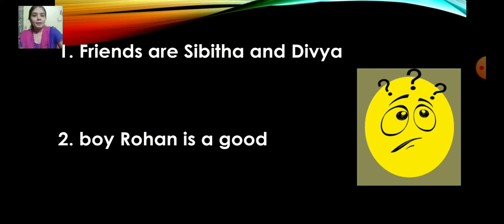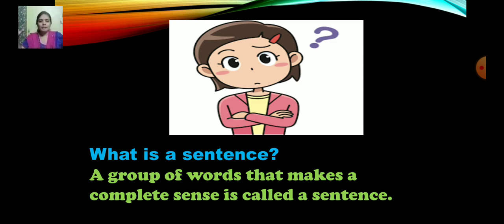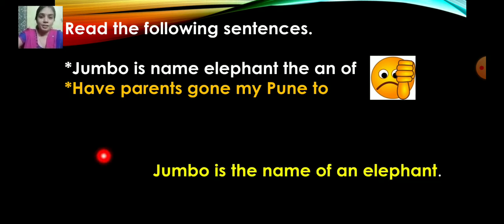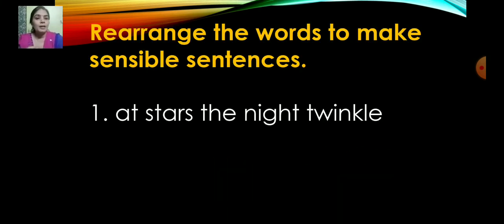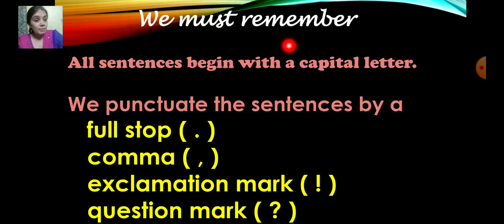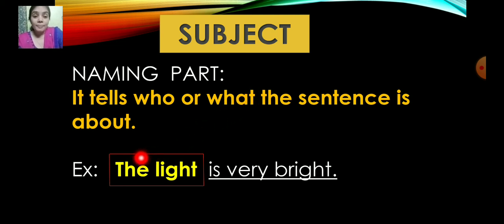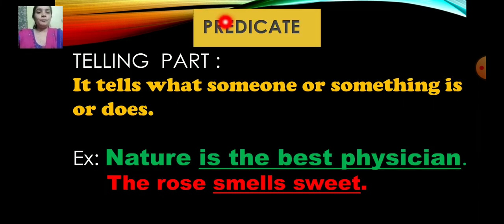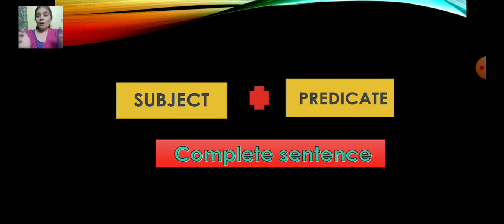class_3_and_4_grammar_sentences_31_july_2020